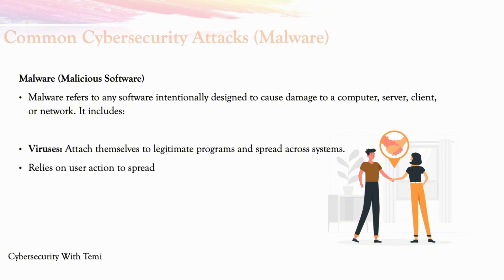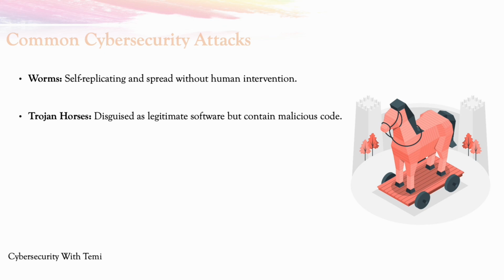Viruses, Worms & Trojans- ISC2 CC Certified in Cybersecurity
As part of the ISC2 Certified in Cybersecurity (CC) course, this video explores three major types of malware—viruses, worms, and Trojans.

In this video, you'll learn:

The differences between viruses, worms, and Trojans, and how they spread.

How each type of malware operates and causes damage.

This video is designed to enhance your understanding of malware and help you succeed in your Certified in Cybersecurity exam.